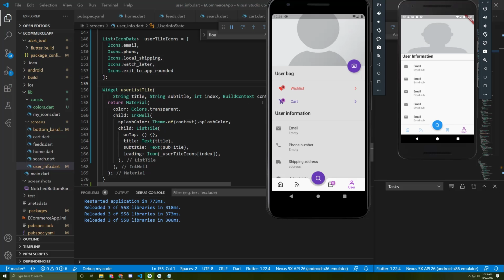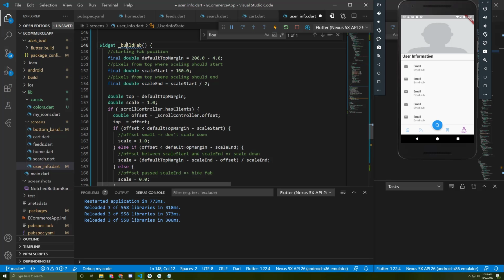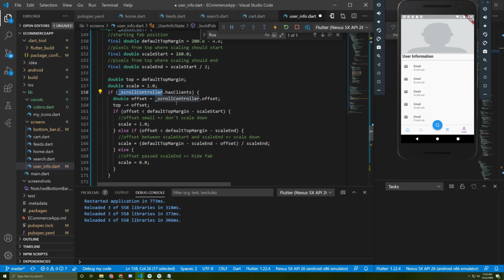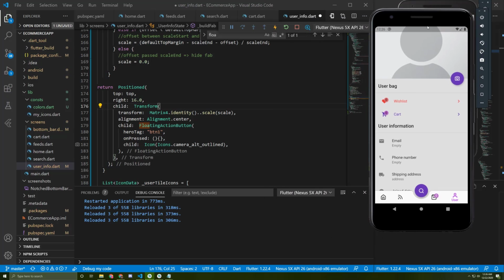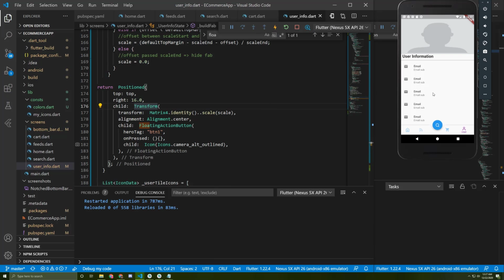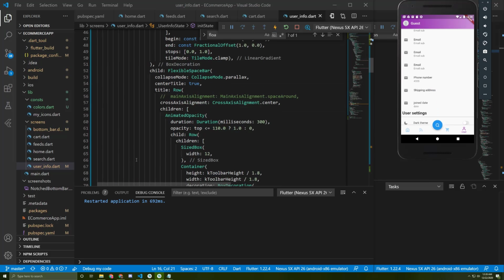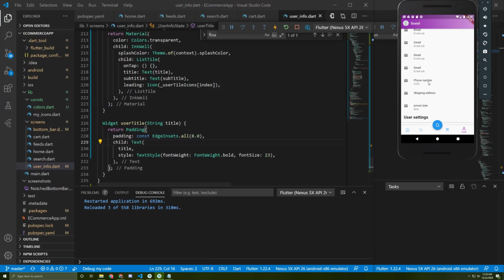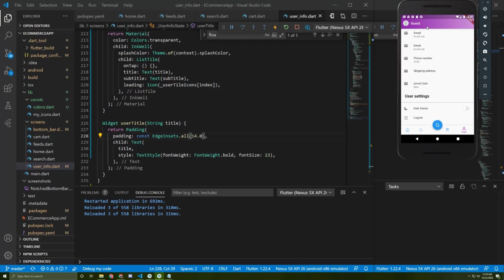Sliver AppBar with FloatingAction button similar to telegram Appbar(Part 2),